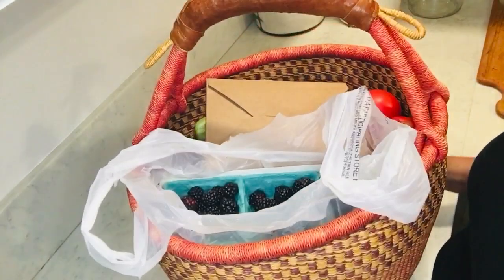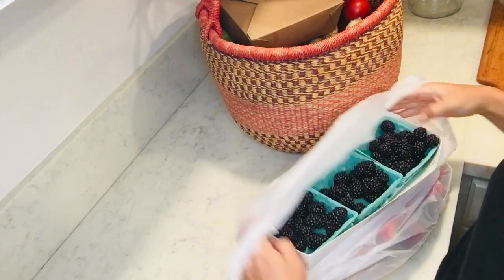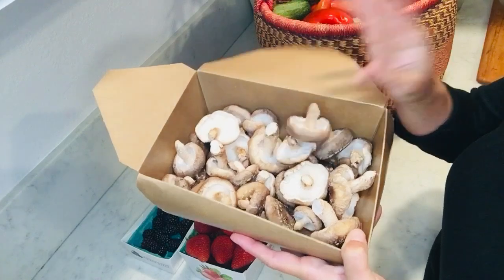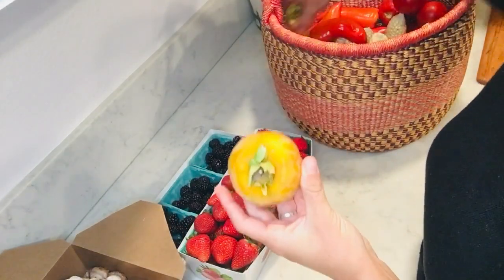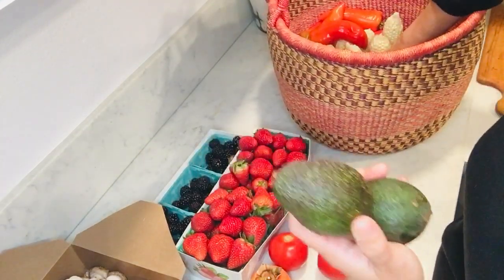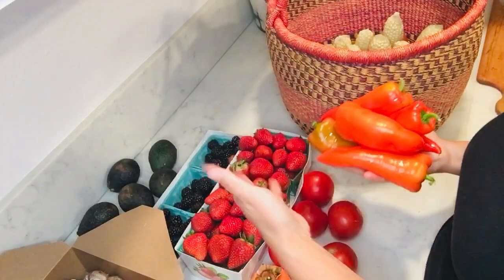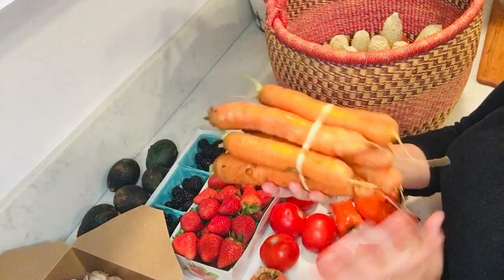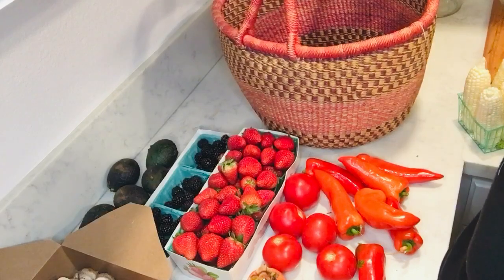November Farmers Market Haul 2024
Join me for a November farmers market haul! In this video, I showcase the best of autumn’s harvest, from fresh seasonal produce to locally made goods. Get inspiration for your fall meals and discover unique, sustainable products from local vendors. Don’t miss out on these seasonal treasures!

Here’s what I bought this week (November 2024) for Daily Dozen healthy meal prep:

Shiitake mushrooms
Avocados
Strawberries
Blackberries
Carrots
Corn on the cob
Persimmons